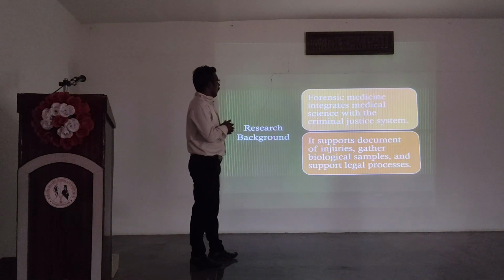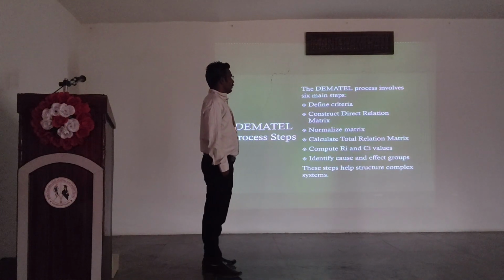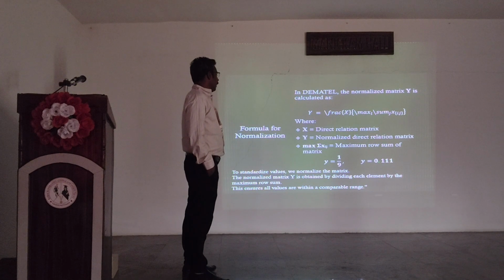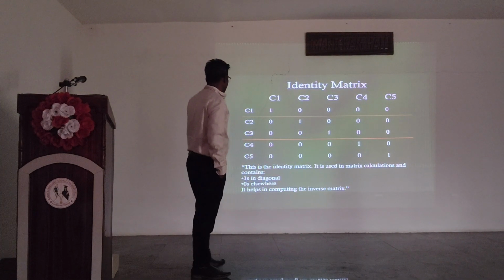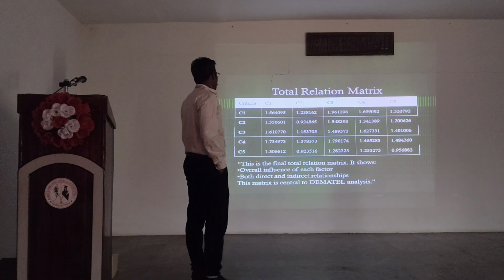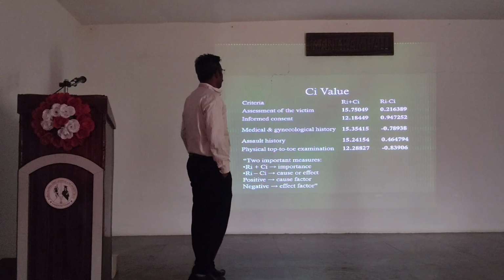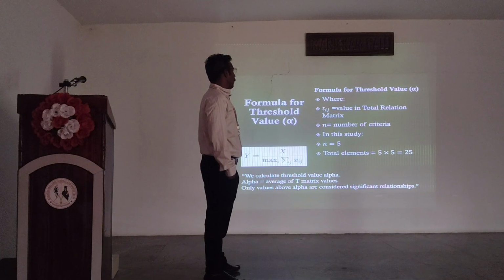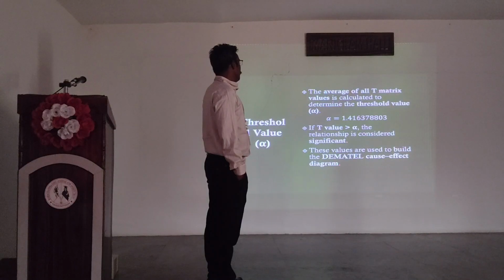Evaluation of Forensic Medical Examination using the DEMATEL Method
👩🔬 Presented by Mr. Sathiyaraj Chinnasamy, Core Scientist at REST Labs

In this video, we explore how the DEMATEL (Decision-Making Trial and Evaluation Laboratory) method is applied to evaluate forensic medical examination processes. DEMATEL is a powerful multi-criteria decision-making (MCDM) technique used to analyze complex relationships between factors and identify cause-and-effect interactions.

This presentation highlights how forensic medical systems can be assessed based on criteria such as accuracy, reliability, efficiency, and procedural effectiveness.

🔎 Topics covered in this video:
• Introduction to forensic medical examination
• Overview of the DEMATEL method
• Identifying key factors in forensic evaluation
• Cause-and-effect relationship analysis
• Applications of DEMATEL in forensic and medical fields

This video is useful for students, researchers, and professionals in forensic science, medical studies, and decision-making analysis.

REST Campus, Pothapuram (PO), Kaveripattanam, Krishnagiri – 635112, Tamil Nadu, India.

• Facebook: REST Labs, REST Young Scholars Academy, REST Publisher
• LinkedIn: REST Labs, REST Publisher, REST Society for Research International
• Twitter (X): @LabsRest